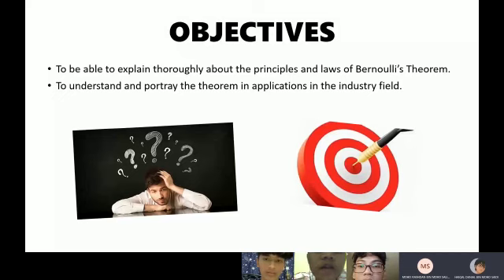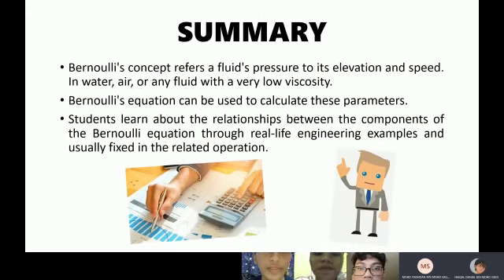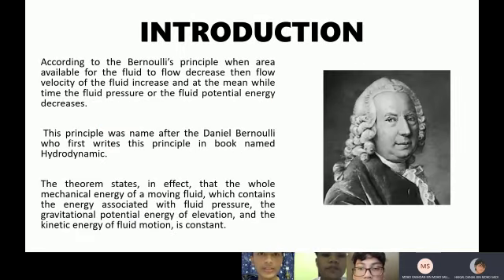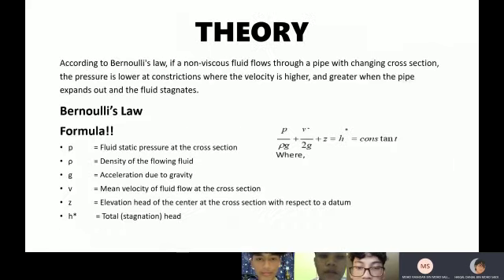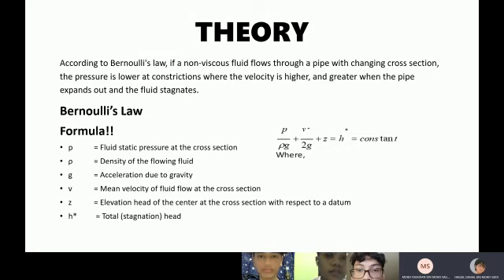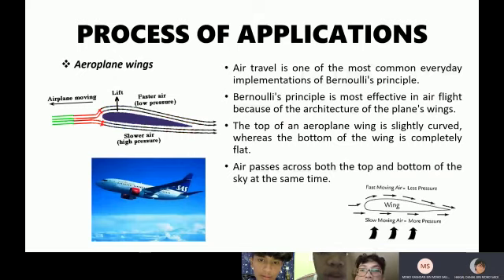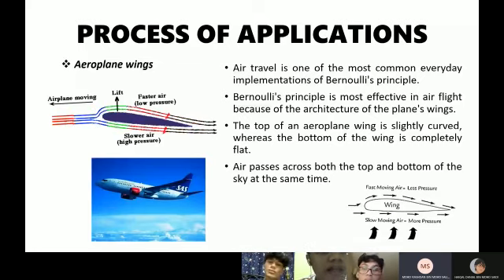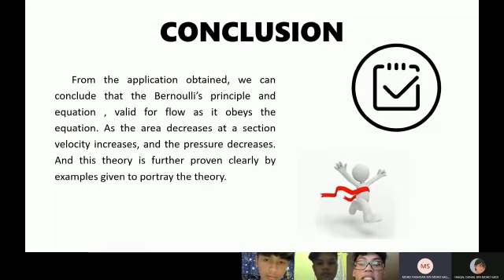FLUID MECHANIC MINI PROJECT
L01-t1
- muhammad shafiq bin mohd rozi
-muhammad hadif bin edi
-haiqal danial bin mohd saidi
-muhammad rashdan bin mohd salizan